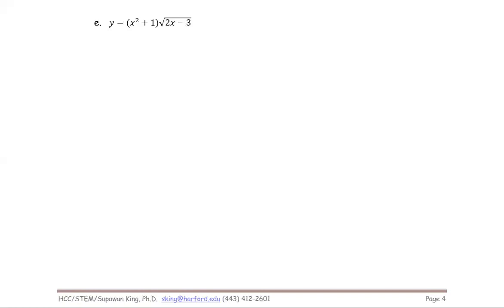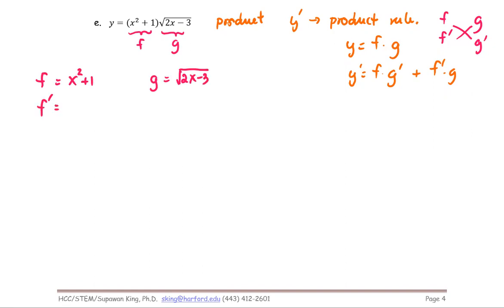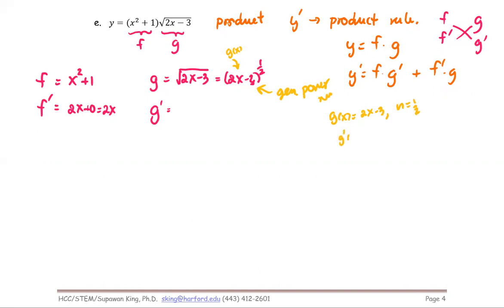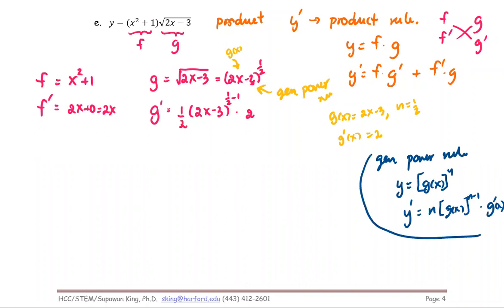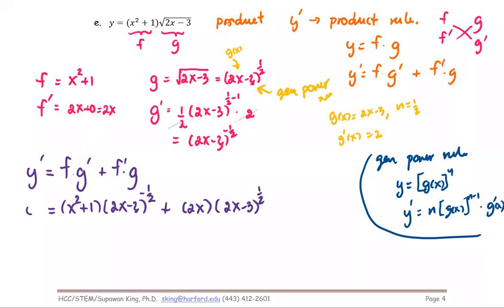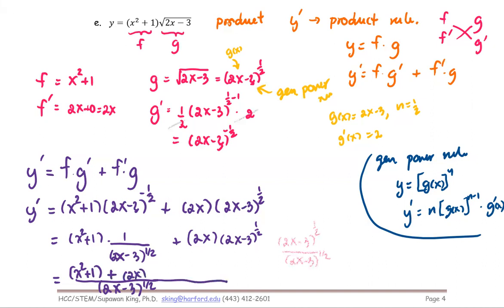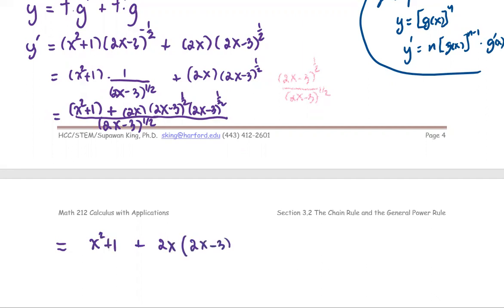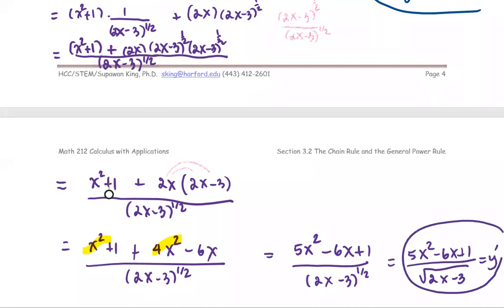M212 3e Sec3_2 Chain Rule & Product Rule - Ex 7 a